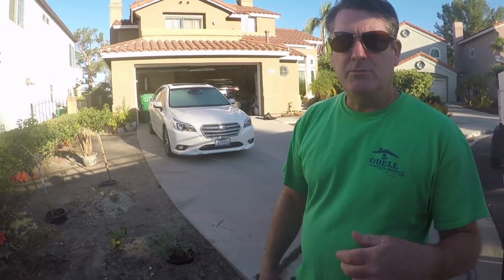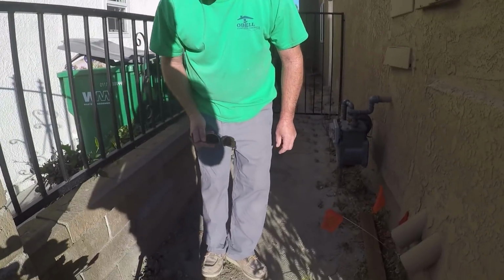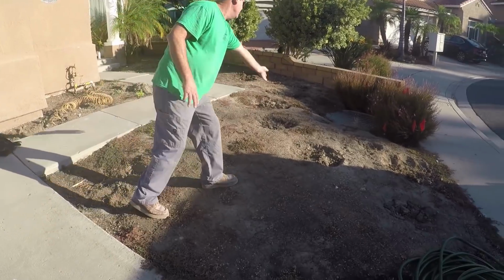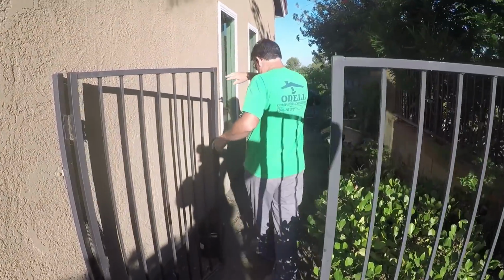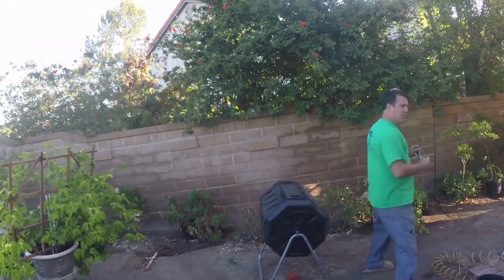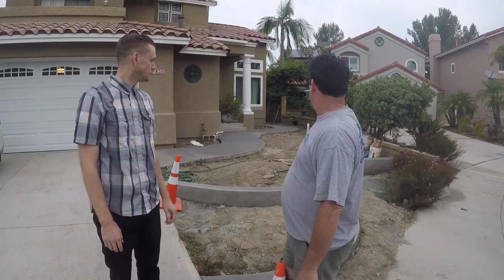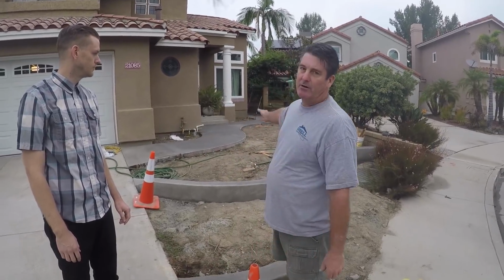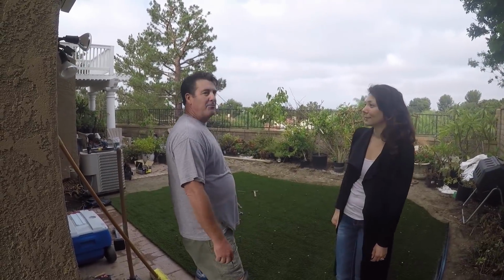How to Pour Concrete and Lay Artificial Turf Intro! Part 1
INSTAGRAM Hey guys this is a 4 part series of a job we did! We show you how to pour concrete, setup drain lines and lay artificial turf! We hope you all learn a lot from the videos and enjoy it!

Table Saw Folding Stand

Makita 70lb Jack Hammer

Makita 35 pound Jack Hammer

Hilti Totary hammer Drill

Skill Saw

Skill Saw with Laser Guided

Marshalltown Finishing Square Trowel 14 x 4

Marshalltown Finishing Square Trowel 24 x 5

Marshalltown Finishing Round Trowel 16 x 4

Marshalltown Margin Towel 6 x 2

Marshalltown 6 x 3 Edger

Marshalltown Walking Edger

Marshalltown Rock-It Adjustable Bull Float Bracket

Bon BullFloat and Rock N Roll Bracket

Milwaukee Hammer Drill/Driver

OdellCompleteConcrete.com